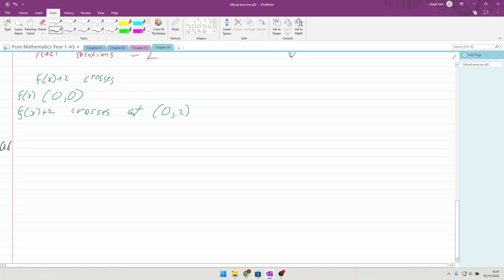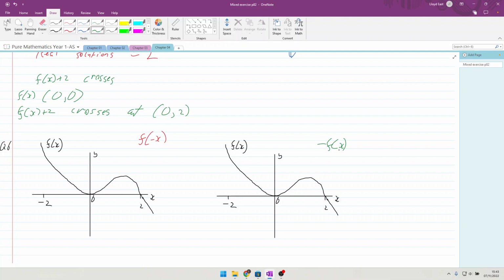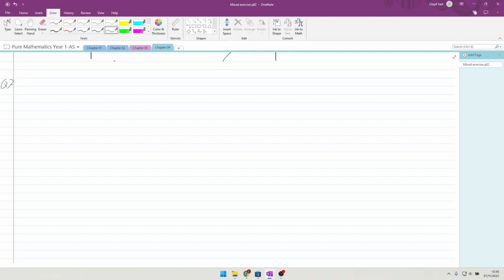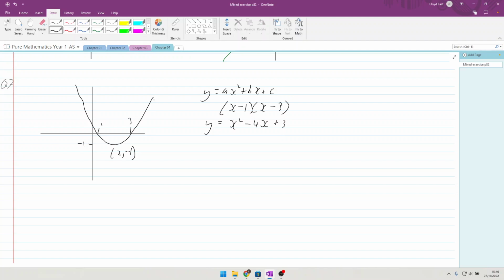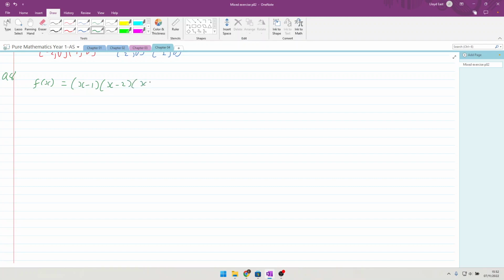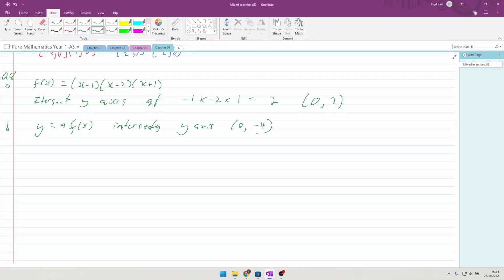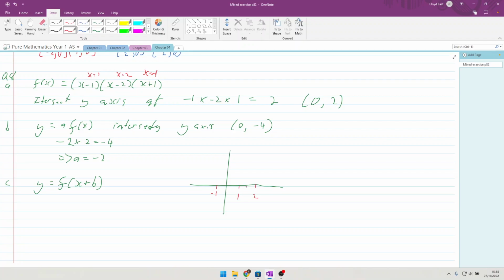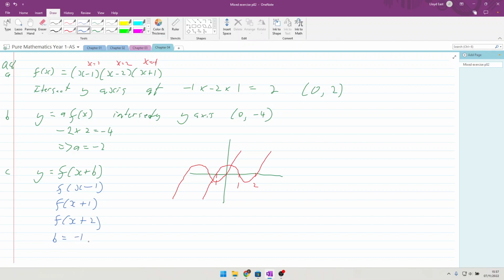Edexcel Pure Mathematics Y1 - AS Chapter 4 Mixed exercise Q6 Q7a and Q8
worked through examples of Edexcel Pure Mathematics Y1 - AS Chapter 4 Mixed exercise Q6 Q7a and Q8

Note:7b on this original video had an error please watch for the correct answer to 7b If you need tuition then get in touch.